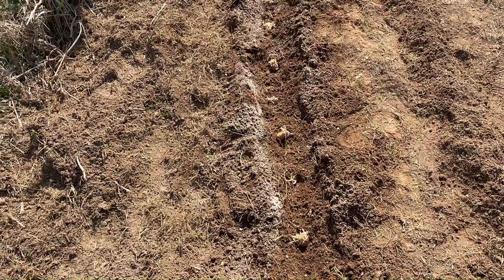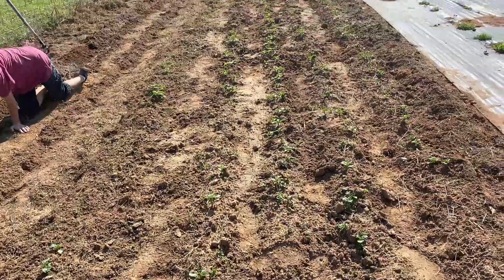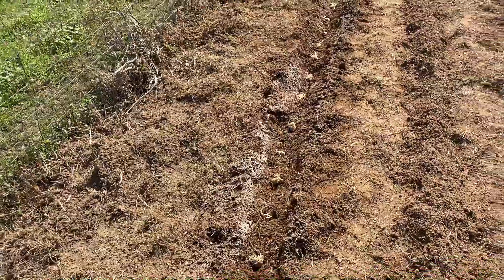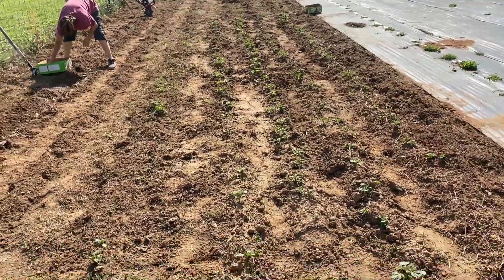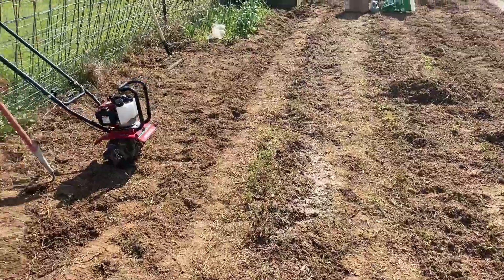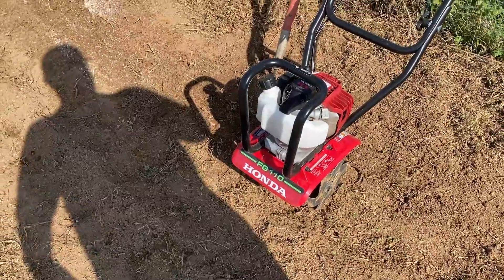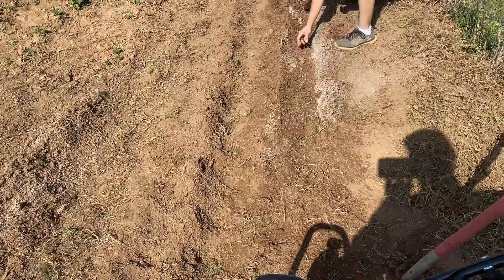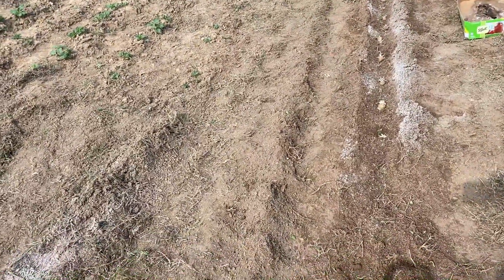Let's check on the Potatoes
Join us as we see if any potatoes came up!!